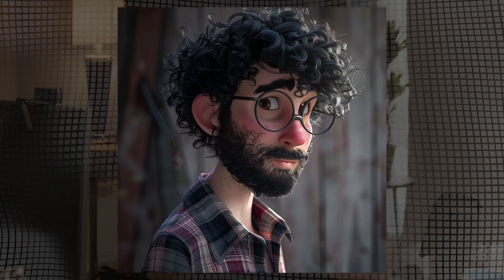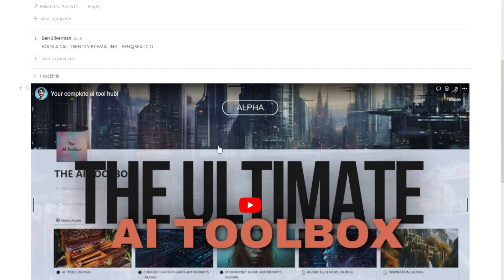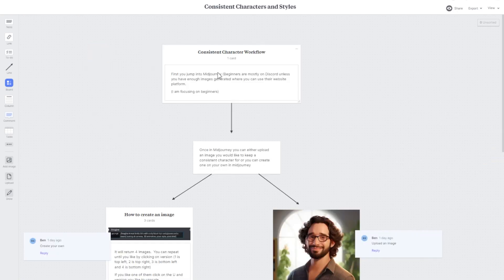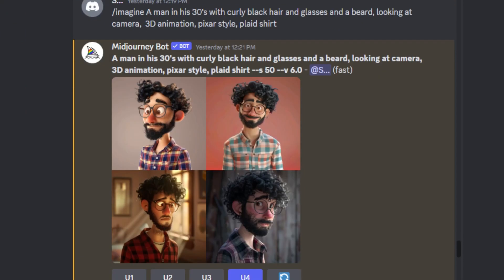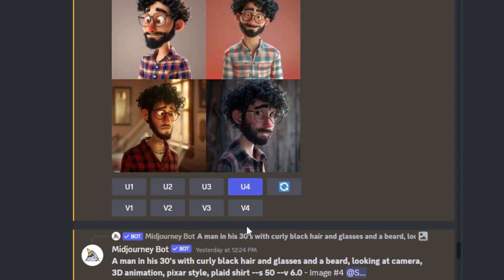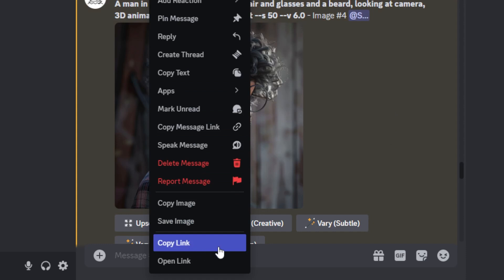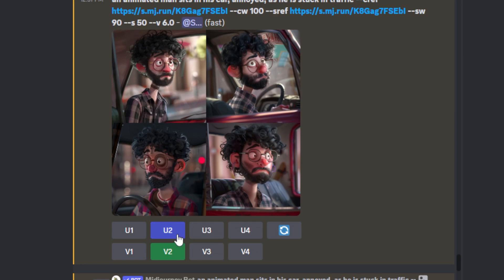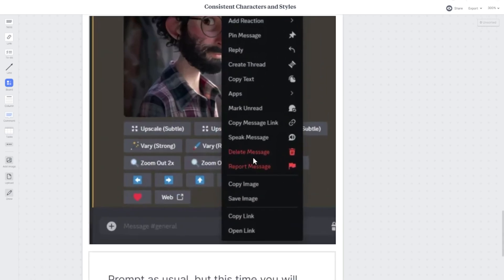Generate consistent characters with ai using MidJourney!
I will take you step by step how to generate consistent characters with ai in MidJourney.

The updated workflow will stay in the Production tool and resource section in My AI Toolbox here:

Be sure to check out Milanote if you would like to use this program to make your own workflows:

00:00 Introduction
03:26 Create images in Midjourney
05:55 Consistent Character Demo
09:24 Put Furniture into an image you generate